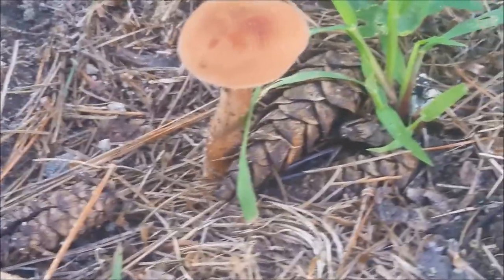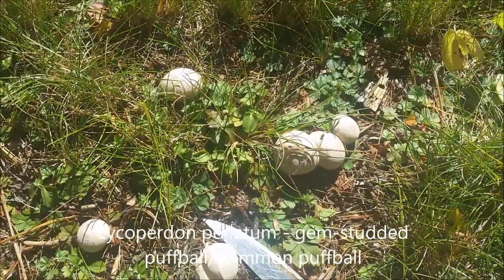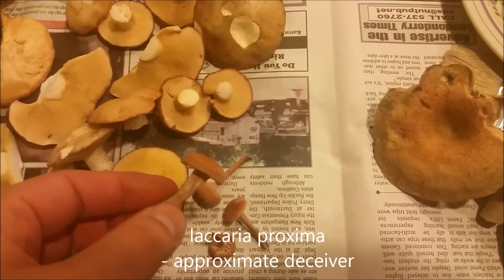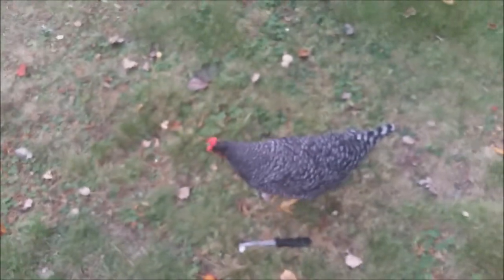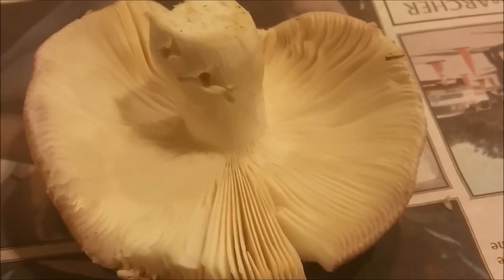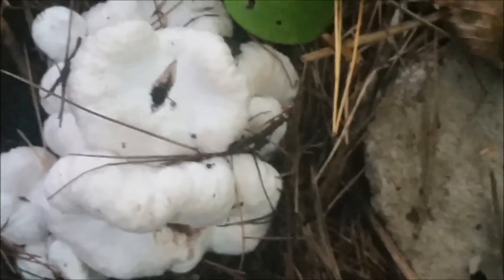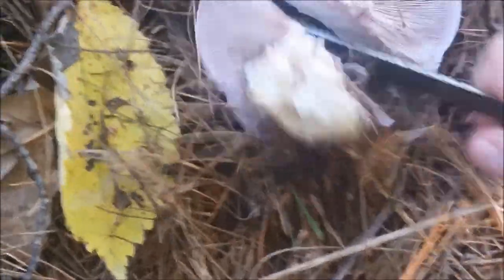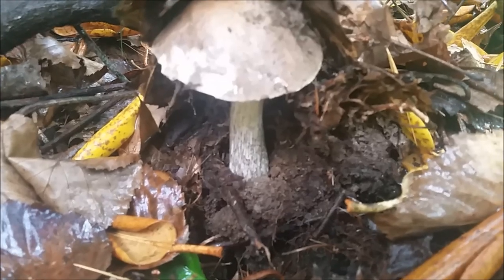mushrooms in my yard 2 October 2018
I got a lot more mushrooms growing in my yard so decided to continue making a video of them;  some of these mushrooms are branded as poisonous by most text books  (the ones I mentioned require boiling)  so I wouldn't recommend eating them,  unless you're a bold mushroom hunter like I am  :-)   I've been hunting mushrooms since 2012 and did not get sick from mushrooms that I boiled enough(at least 20 mins);  Fly agaric mushroom I've eaten last year and this year,  maybe 10-15 of them all together;  I've tried all Russula and Lactarius mushrooms I found in New England  at least once;  but unless you're very sure about your cooking/boiling, or you're a beginner, I would recommend to just stick to mushroom text books for edibility.